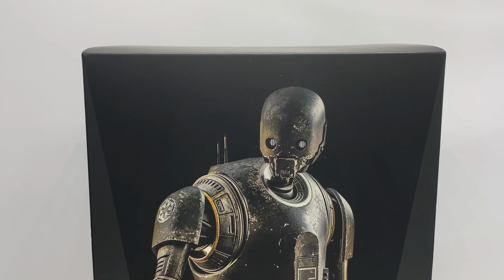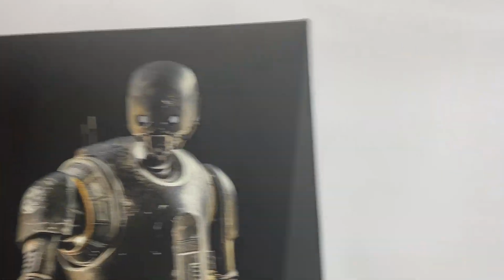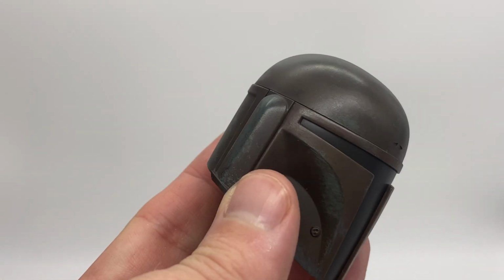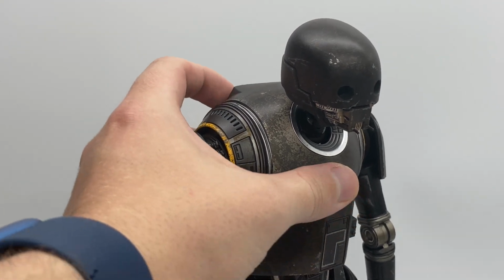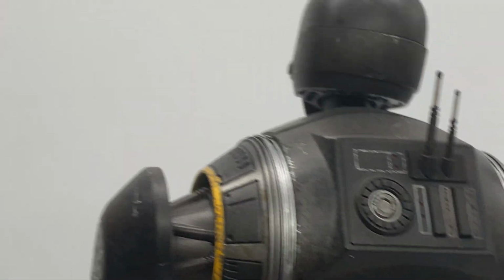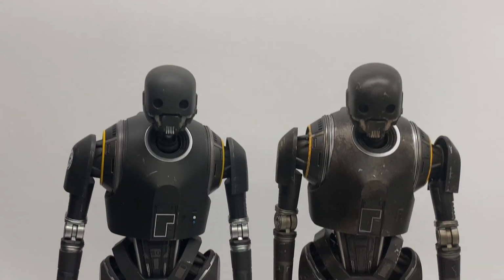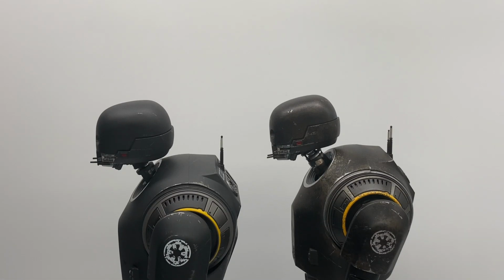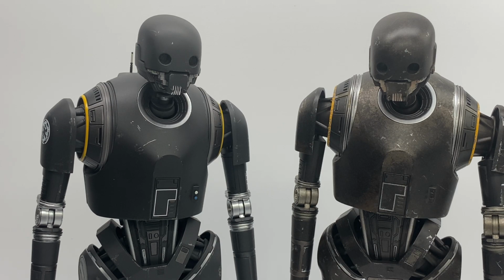4K Hot Toys TMS 082 KX Enforcer Droid 1/6 Scale Overview with MMS 406 K2SO 1/6 Scale Comparison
A quick look at a recently released figure and a comparison to the original